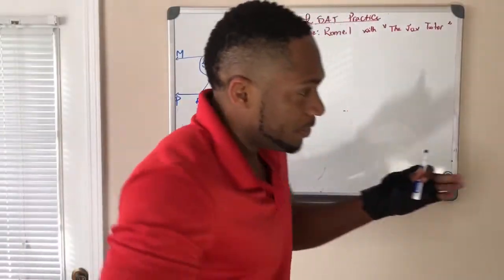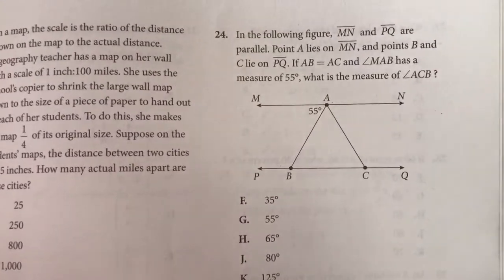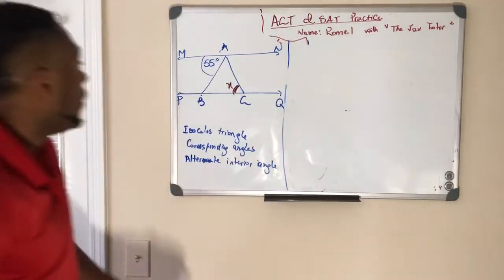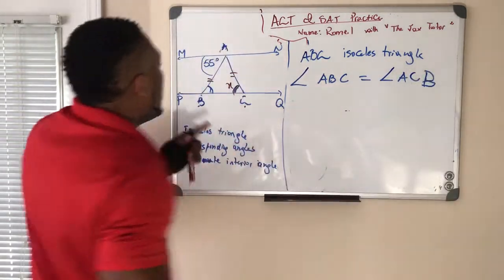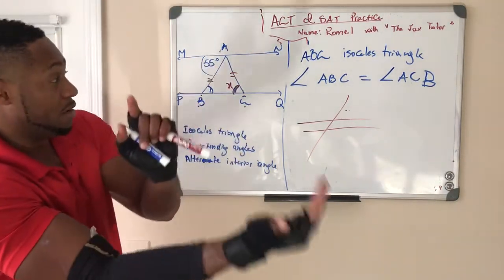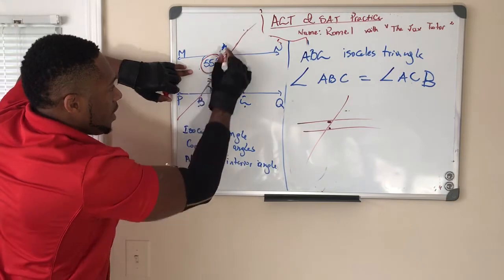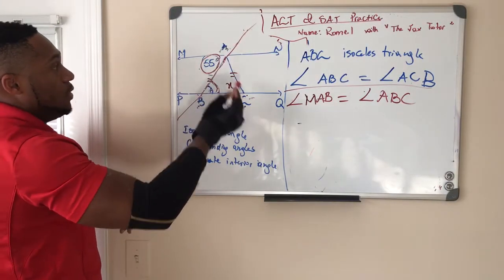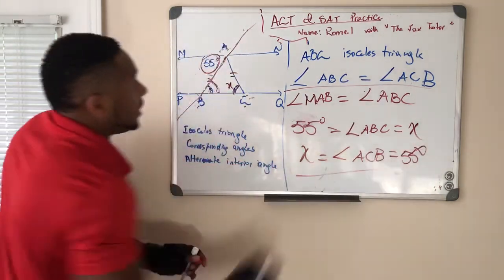TheJaxTutor Episode 110:Mastering problems with 2 parallel lines and a traversal....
In this episode, we look at the famous Geometry problem with 2 parallel lines and a traversal...